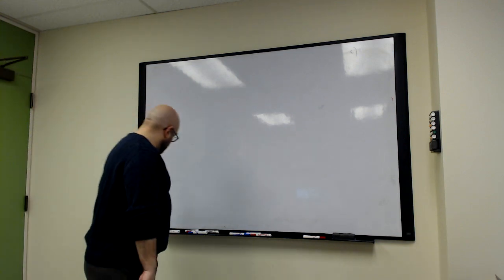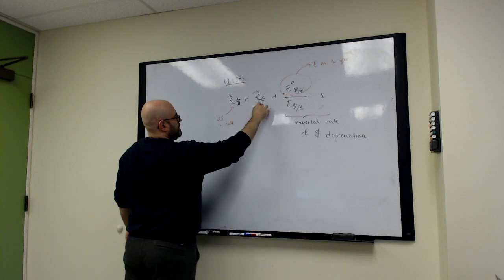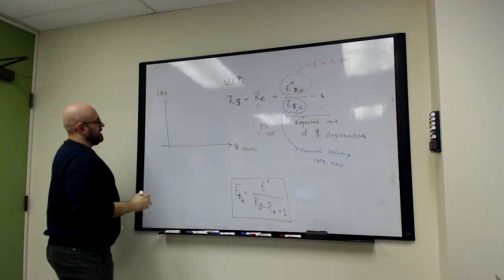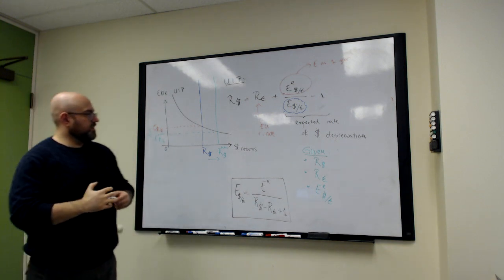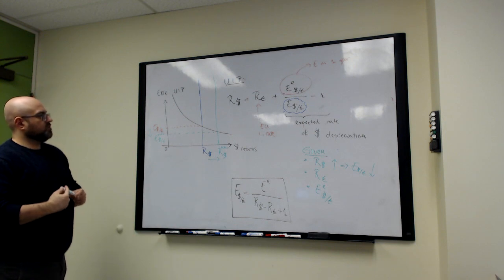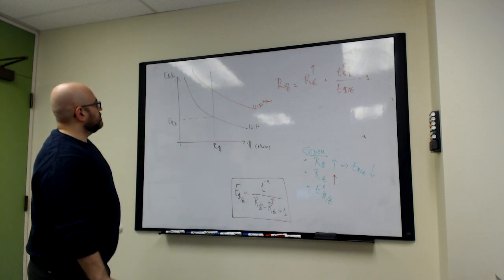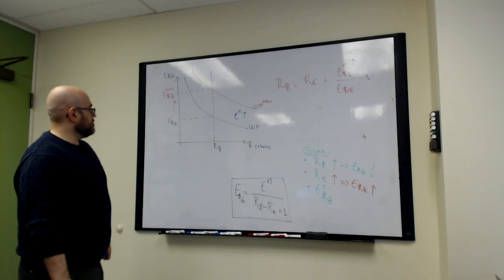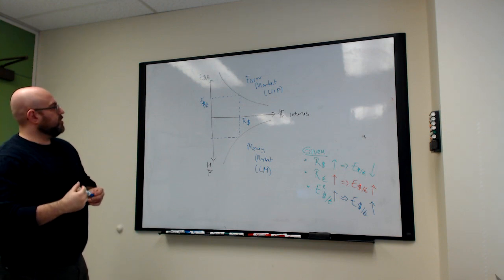Uncovered Interest Rate Parity (UIP) and the Forex Market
ECO 356 International Finance

Based on Krugman, Obstfeld and Melitz ch.14